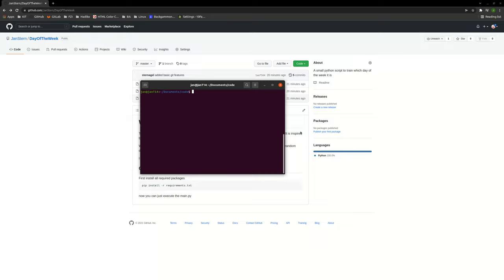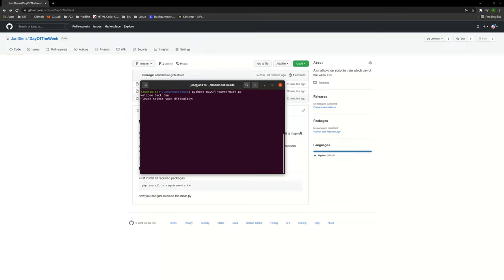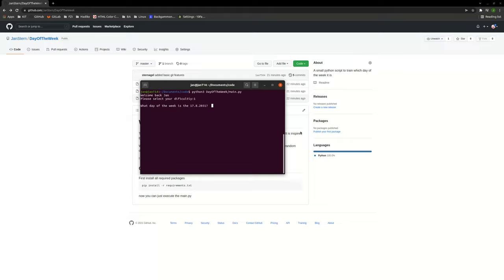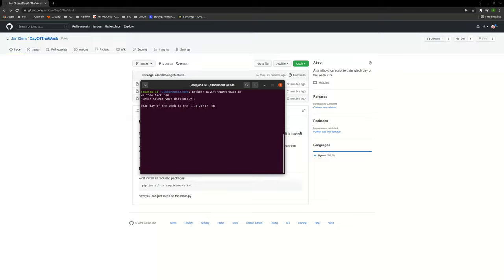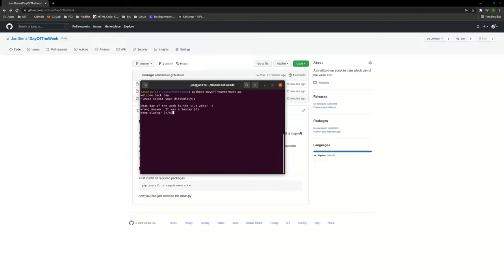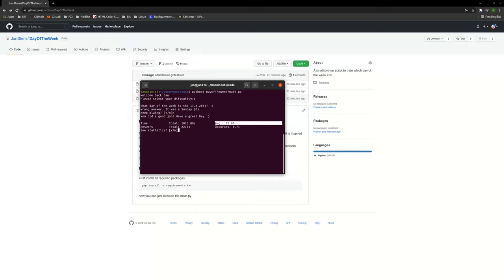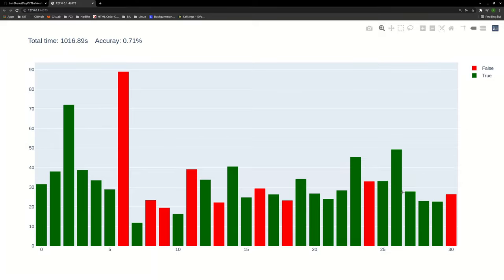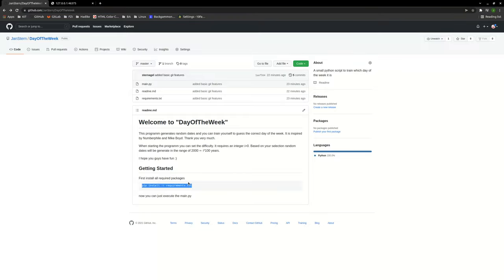How to train like Mike Boyd to guess the correct date of the week